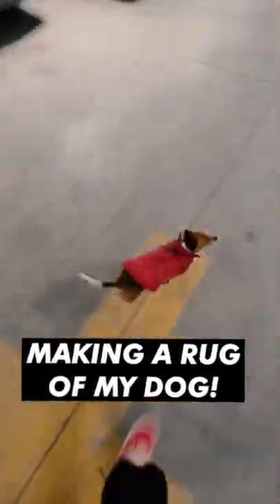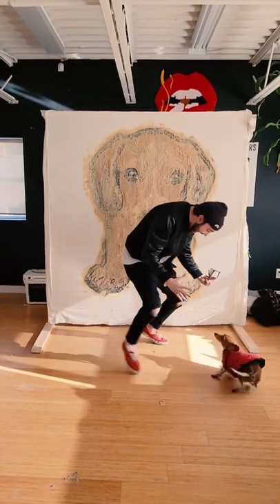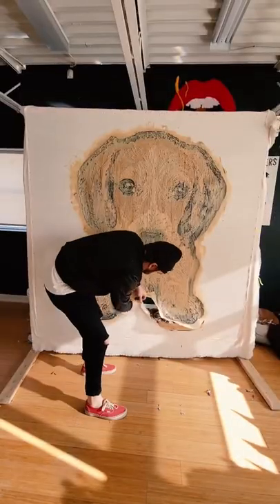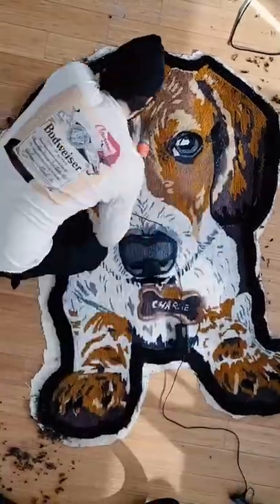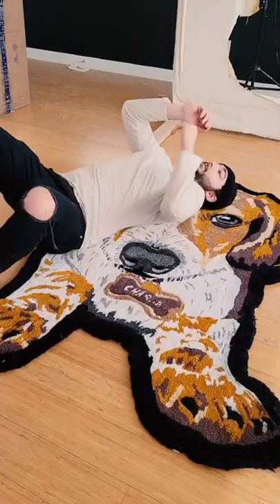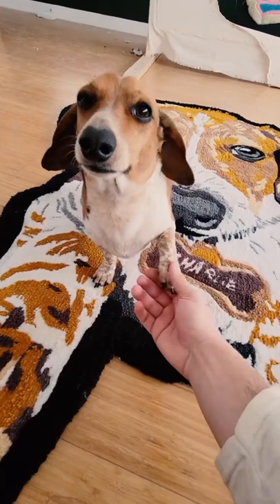PART 4 - Making a custom rug of my dog!